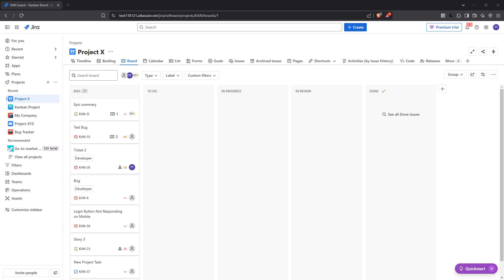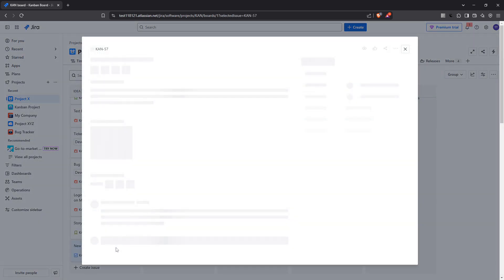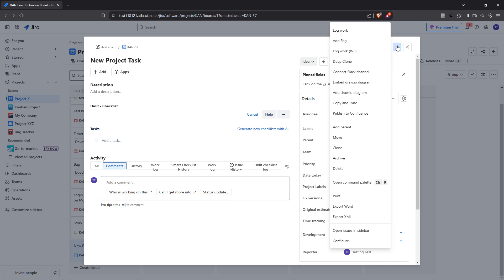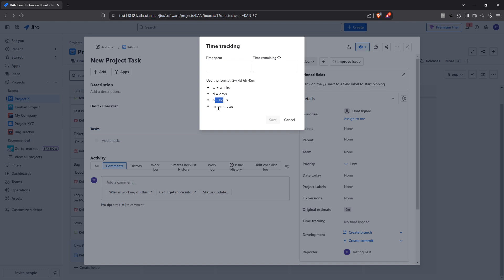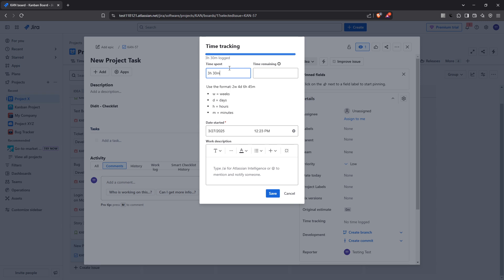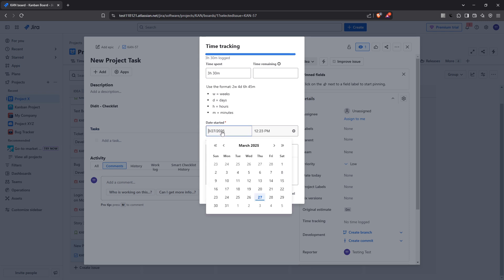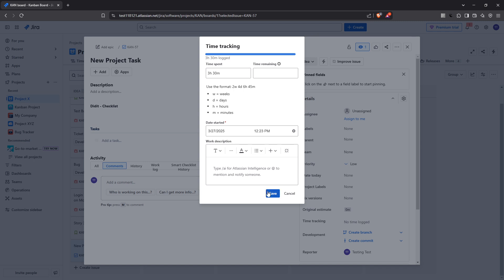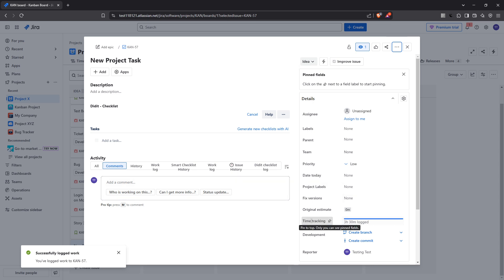How to Log Hours, Time or Work Details Under Ticket in Jira [2025 Full Guide]